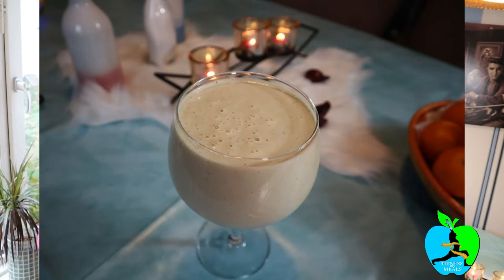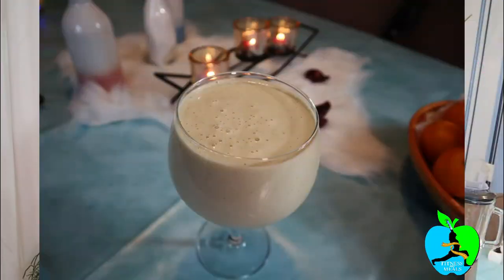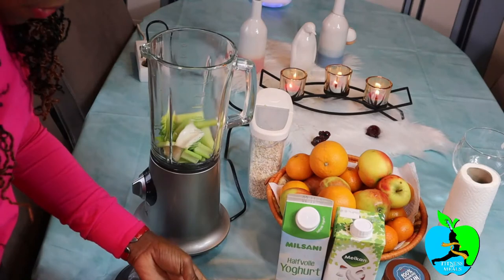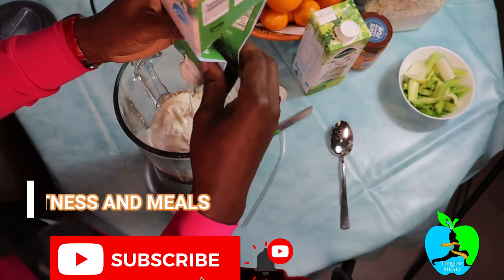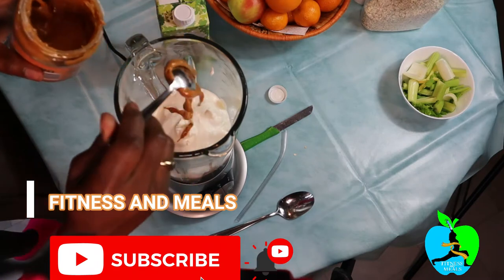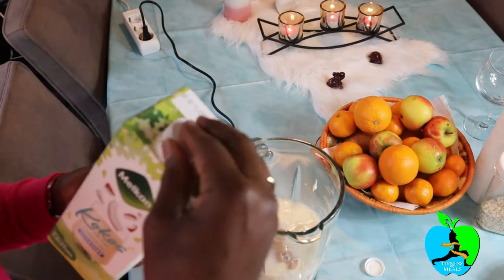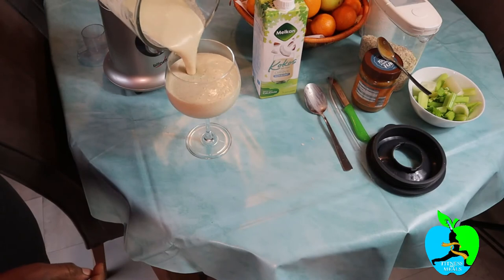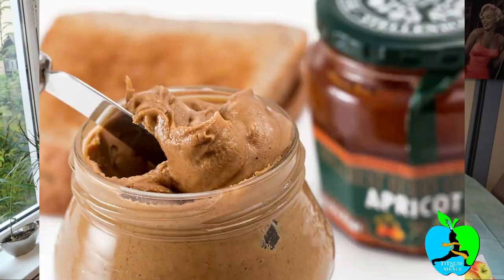Magical breakfast smoothie for a flat stomach.This reciepe puzzled the whole world!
This magical breakfast smoothie for a flat tummy puzzled the whole world due to its effectiveness .
It contains some of the superfoods  around including oats,cellery and yoghurt! This recipe if used consistently will give quick results and ofcourse it is delicious. i mean who does not want to geta flat stomach without straining hard through exercises.